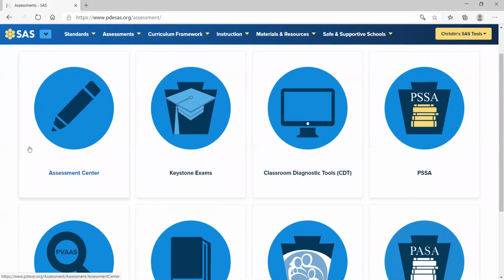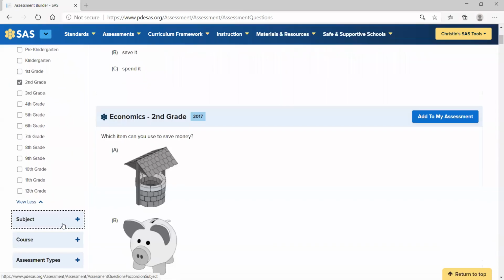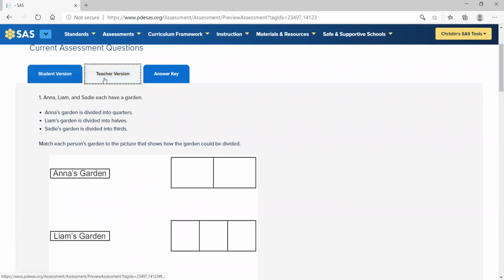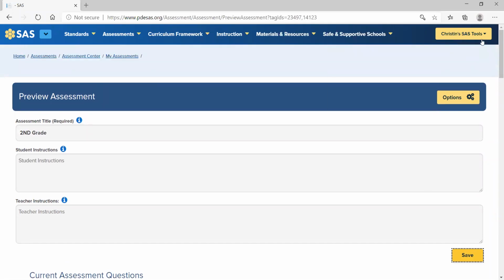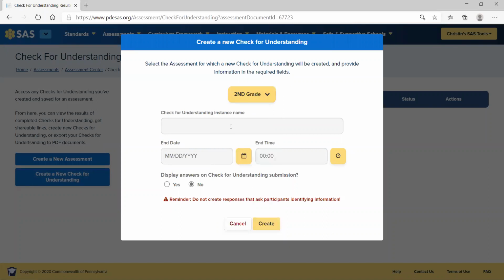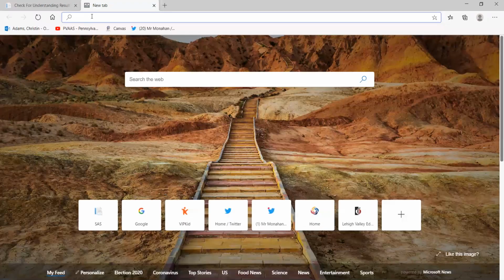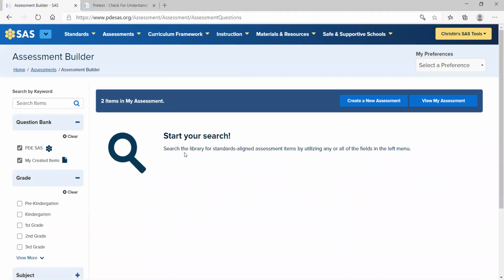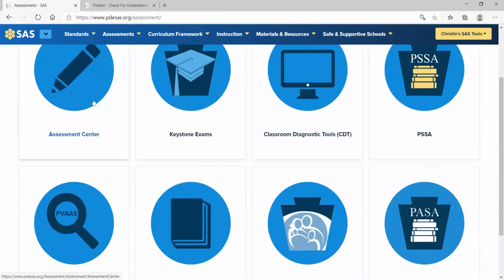SAS: Assessment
In this video you will explore the Standards Aligned System (SAS) portal using one of the six elements: Assessment.